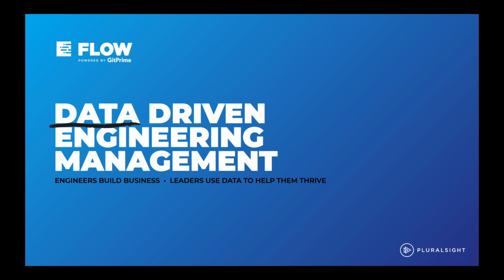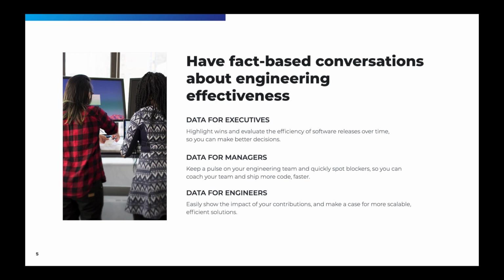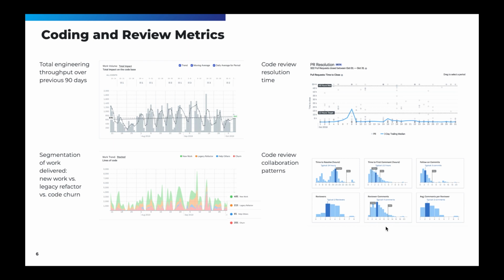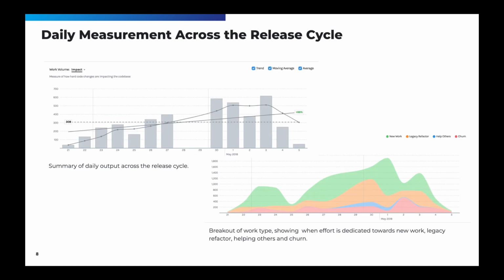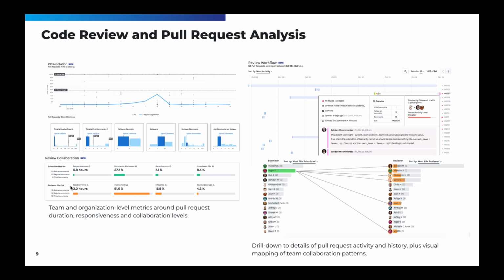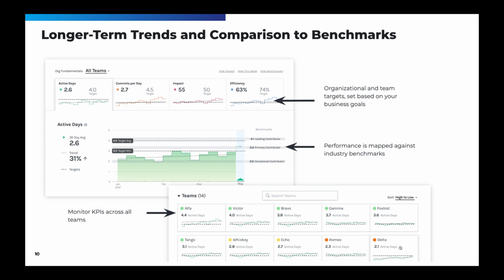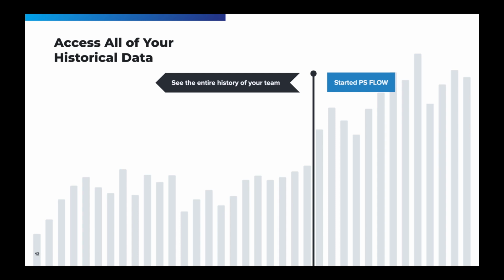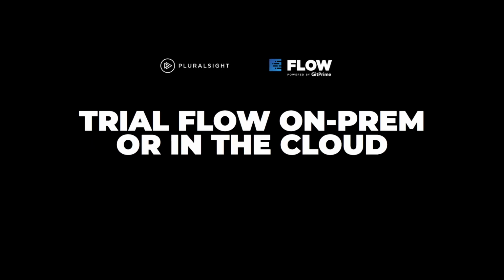Debug Your Software Development Process With Pluralsight Flow | Webinar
Without the right data to drive your decisions, engineering teams like yours have been operating in the dark.

It’s time to turn on the lights with Pluralsight Flow, the best way to get visibility into your software engineering workflow. By aggregating data from code commits, pull requests and tickets, Flow helps engineering leaders identify bottlenecks, compare against industry benchmarks and help their teams be as effective as possible.

Join us for a demo and live Q&A of Flow led by TJ McNichols, Enterprise Account Executive for Europe, and Austin Bagley, Senior Product Marketing Manager for Pluralsight Flow. Austin and TJ will show you:

- The power of measuring commit risk, code churn and impact

- How to evaluate and encourage healthy code reviews

- How to drill down into the factors impacting cycle times and team efficiency